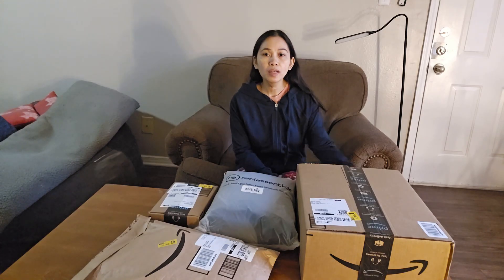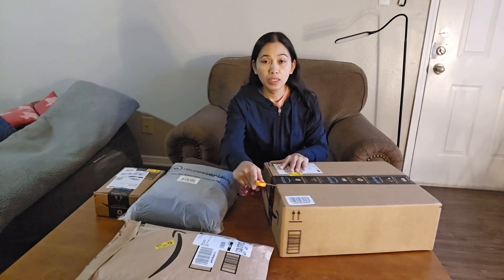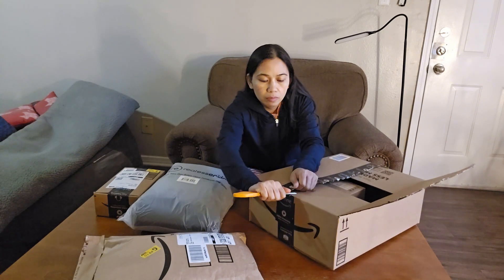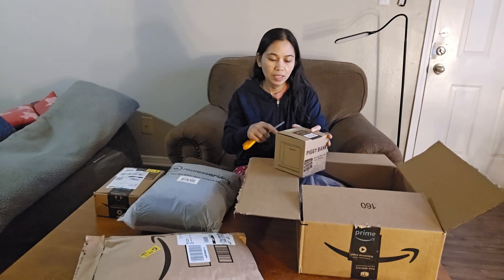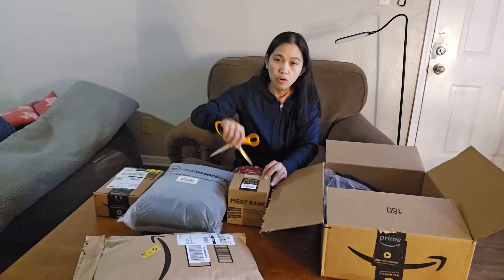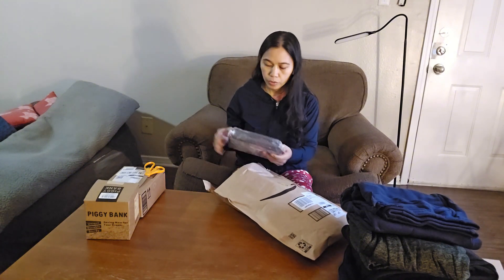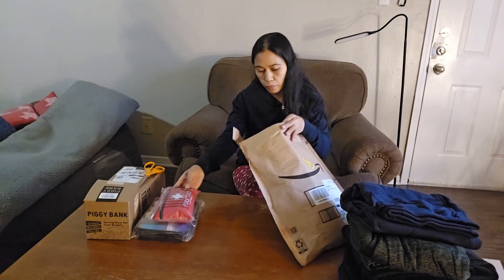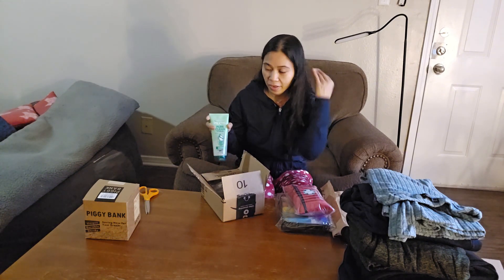Unboxing Orders From Amazon l Cajun&Asian l Life in USA